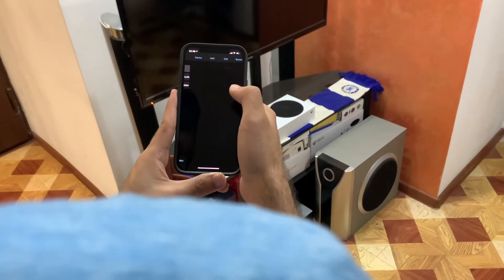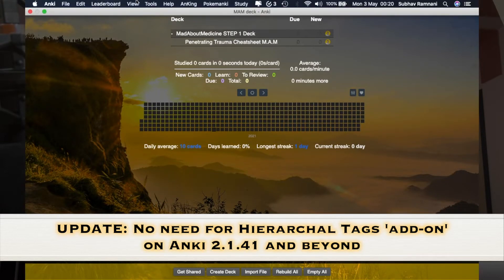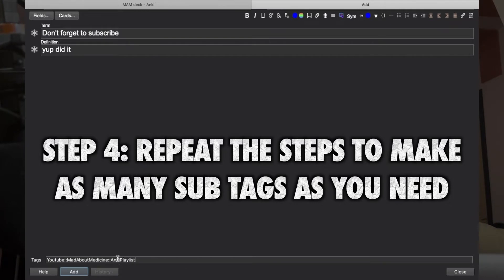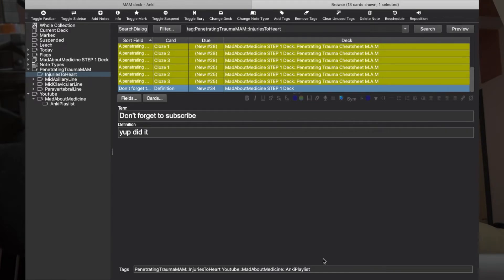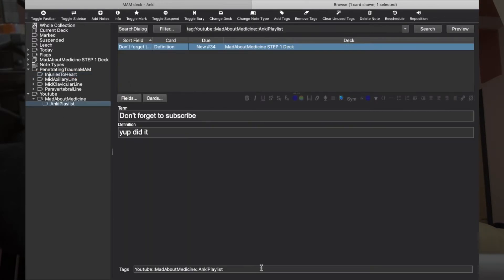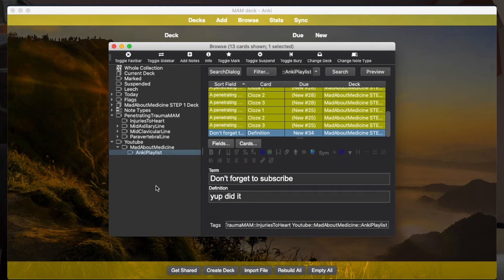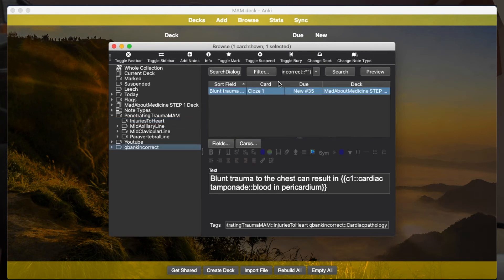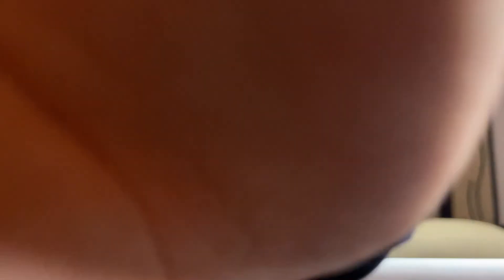Anki: Tagging explained | How to tag in Anki? | Mad About Medicine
In this video I explain how to tag cards in Anki and also why tagging is necessary?

(Not required on Anki version 2.1.41 and beyond)

✌️Hi, I'm Subhav Ramnani, currently a Final Year Medical student at Yerevan State Medical University (at the time of filming this video). If somehow you felt connected with me, share the video with your friends 🤝

PrepLadder 'EXTRA ₹1500 OFF' over and above the website price - use code MADAK1H7 while purchasing any subscription

00:00 Anki 101
00:55 Part 1 - The basics of tagging in Anki
01:48 The tagging process in Anki (How to tag cards in Anki)
03:21 Adding multiple tags in Anki
04:08 Deleting tags in Anki
04:51 Advance trick
06:40 Why is tagging necessary in Anki?